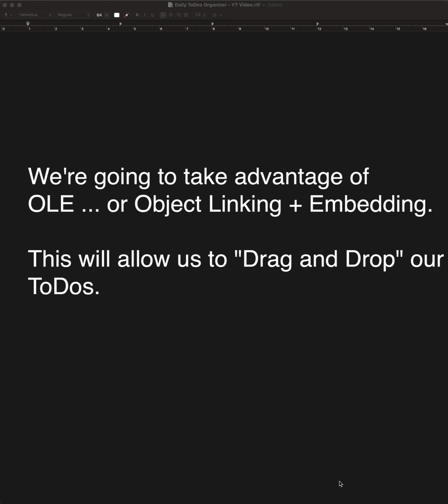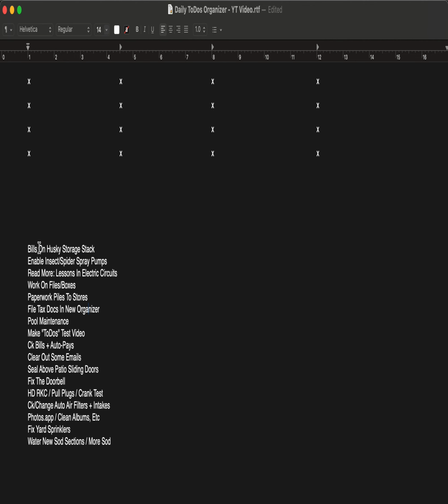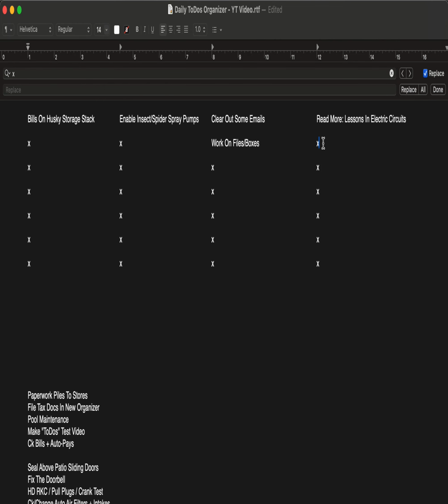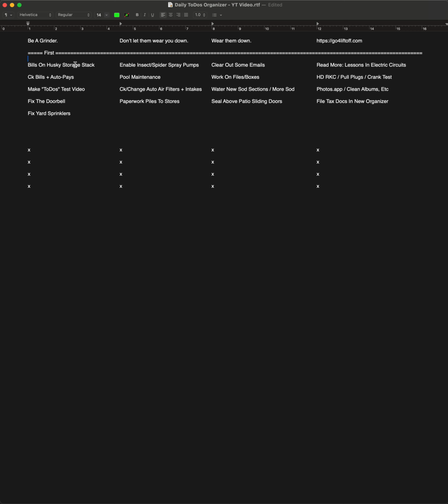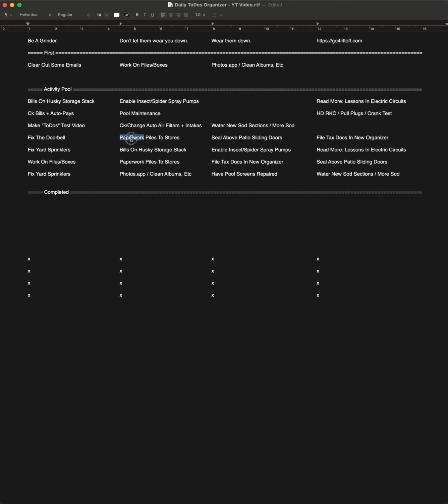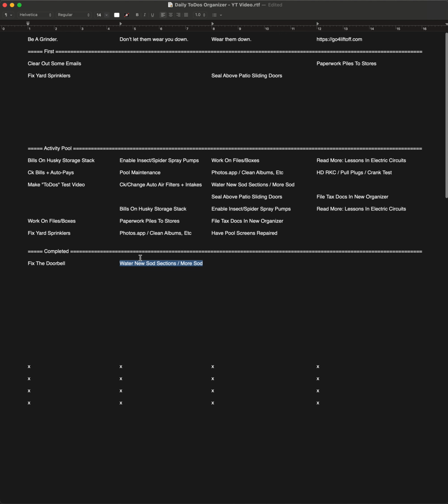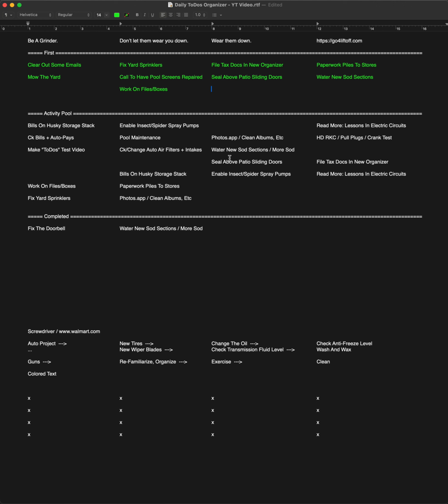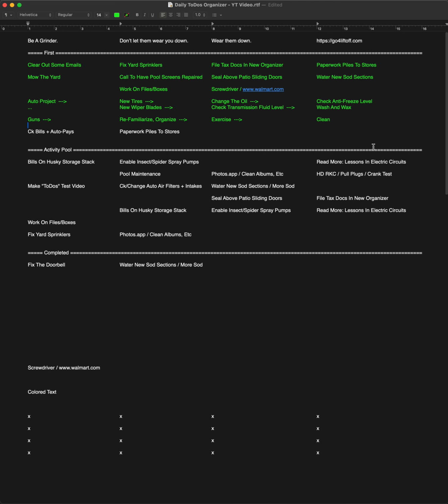Use TextEdit Or Wordpad To Make A ToDos Manager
I got tired of ToDos apps letting me down and/or going obsolete on me.  One day I thought, "OLE would let me drag-n-drop and organize my Todos, so why not do that?".  For about a year now, I have been.  Works better for me than any other manager, never goes obsolete, and is easy as pie.

I also wanted to create video segments, and then chain them for an upcoming channel electronics study. By creating segments, I can easily add/remove/edit the segments, and upload an improved or corrected video.

So...  The ToDos project/solution became the video segment test subject.

It ain't fancy, but you know, I'm tired of "fancy" ... and more interested these days "effective".  So, these videos will bore folks that shouldn't watch them!  HeeHee  ... enjoy.